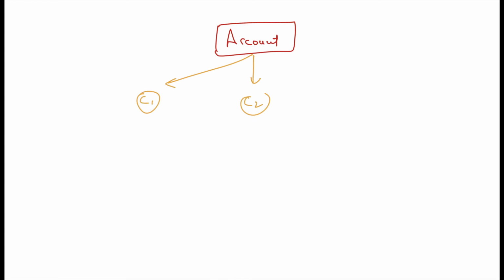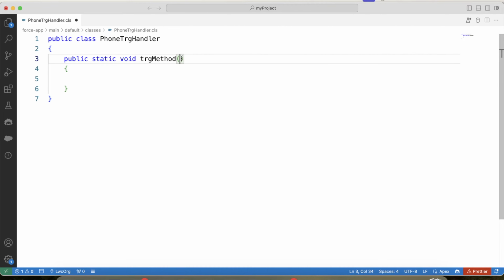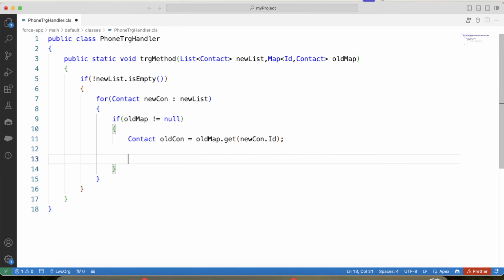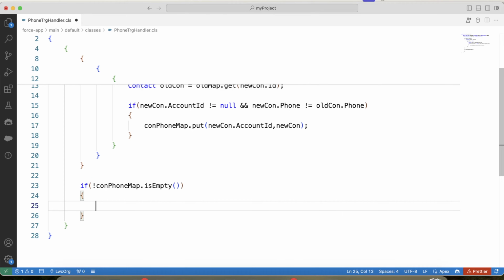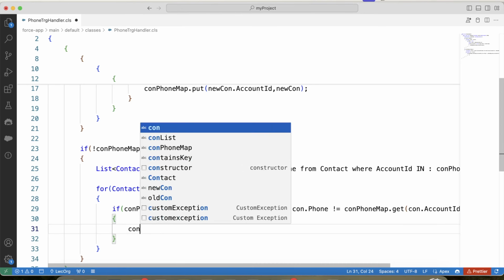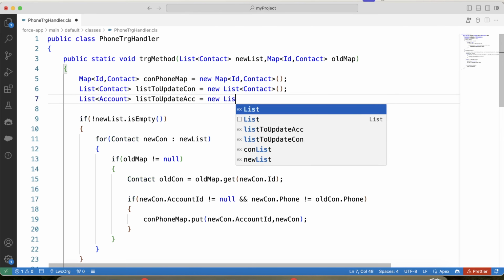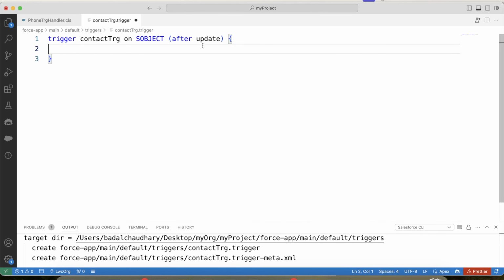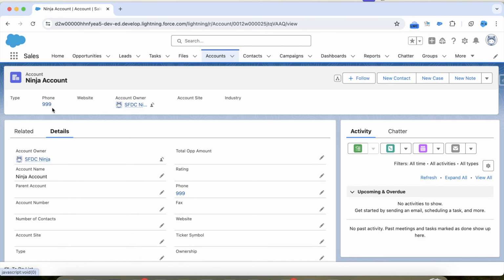Apex Triggers - 58 (Trigger Interview Scenario)